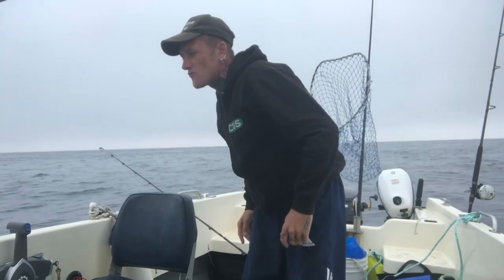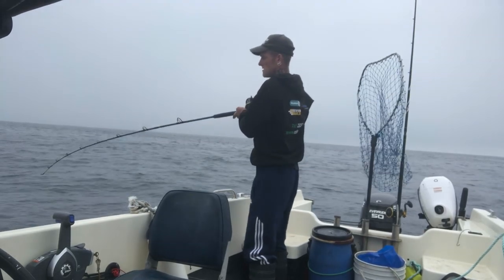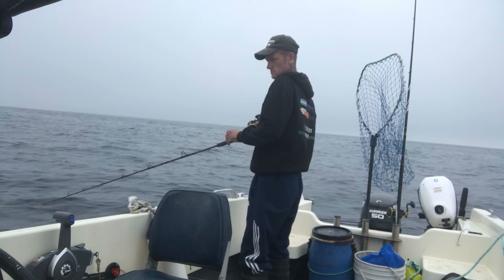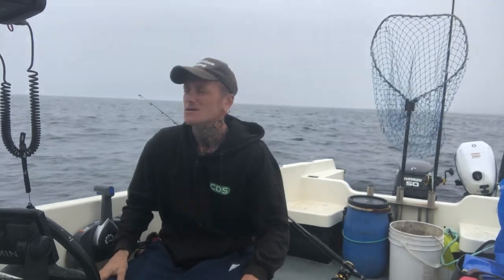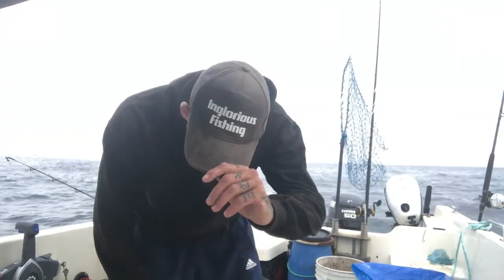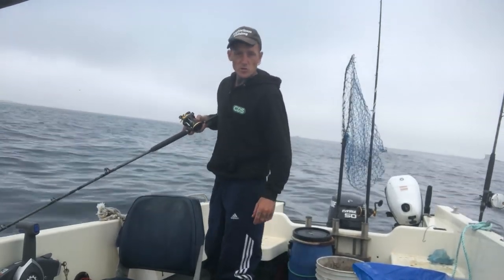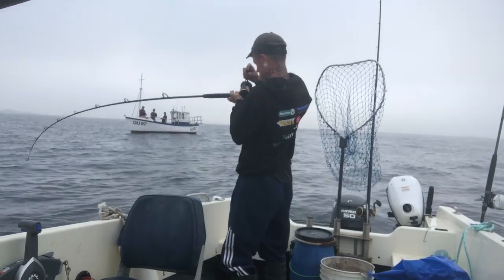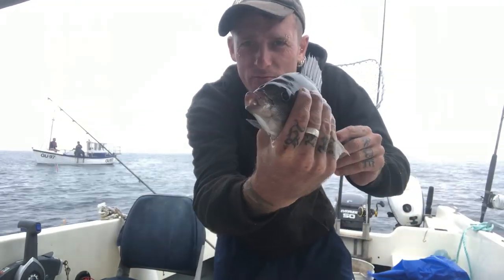Fishing For Bream And Mackies From Boat!!!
Fishing For Mackerel And Bream In UK Waters

Hey guys, went out for a quick trip Bream and Mackerel hunting on my boat!! Armed with scallop frills and feathers we head out on the flat calm water to find these fantastic fish!!! I hope you like it 😉 safe to say I’m a bit injured from my my weekend antics!!!